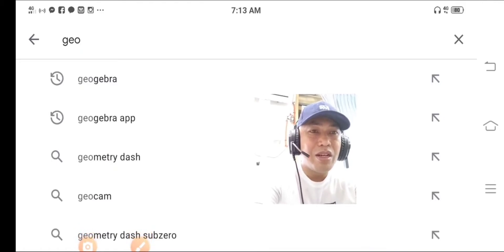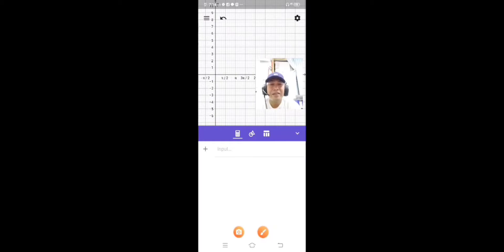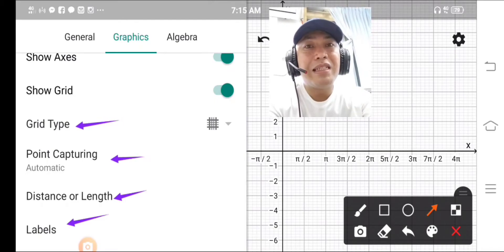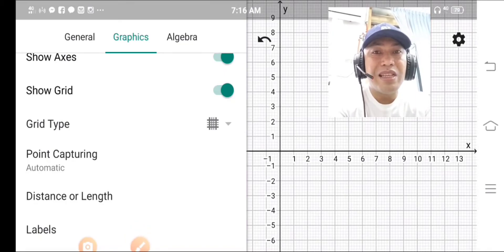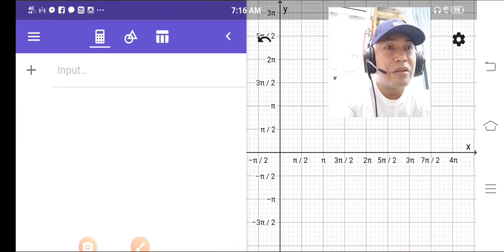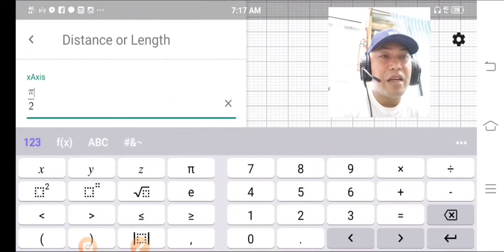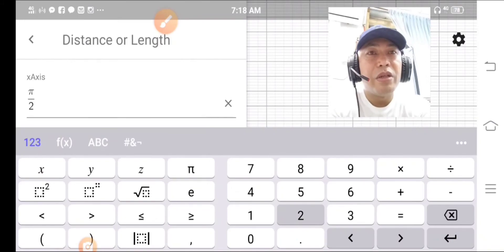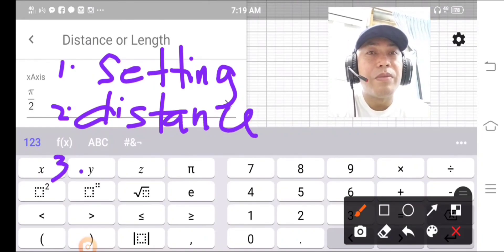How to use Geogebra Graphing Calculator for android?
Changing values in the x and y coordinates from number to radians